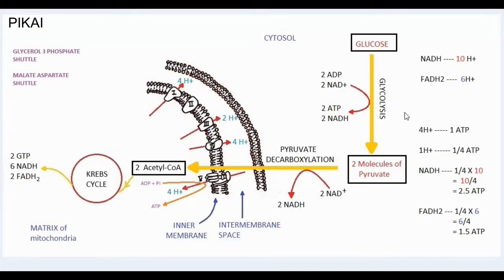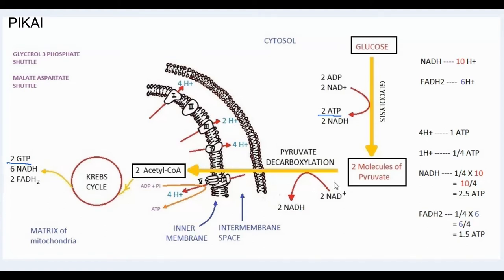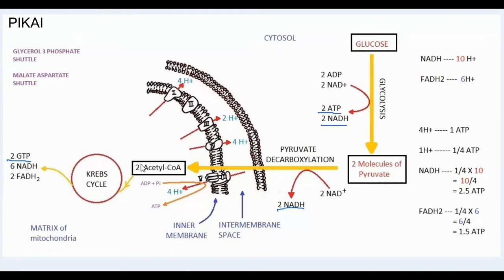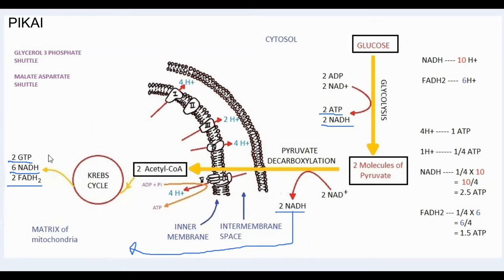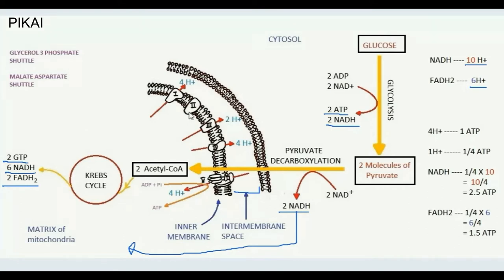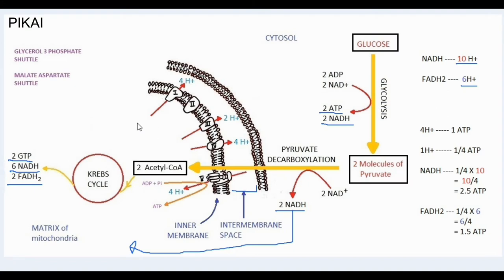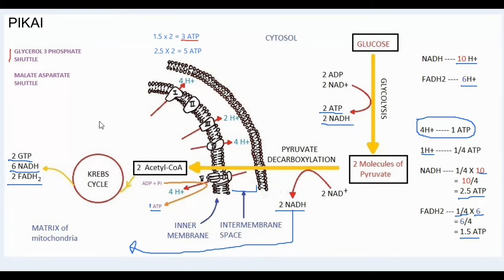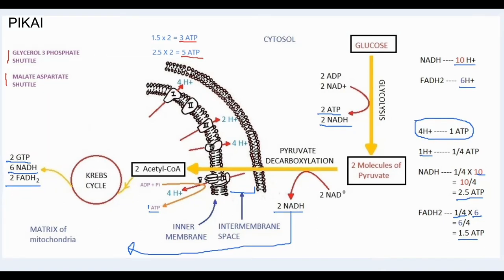PRODUCTION AND CALCULATION OF ATP IN ELECTRON TRANSPORT CHAIN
PIKAI PHARMACY

This video is about the total number of ATP produced in aerobic respiration via electron transport chain.

The way in which 2.5 ATP and 1.5 ATP is produced from NADH and FADH2 respectively and how the NADH produced from glycolysis is transferred to mitochondrial matrix using Glycerol-3-Phosphate Shuttle and Malate Aspartate Shuttle is explained in this video.

INTRO MUSIC